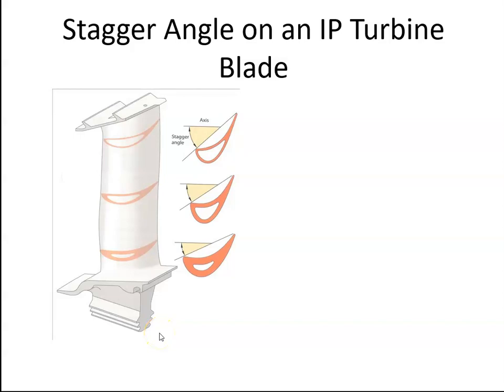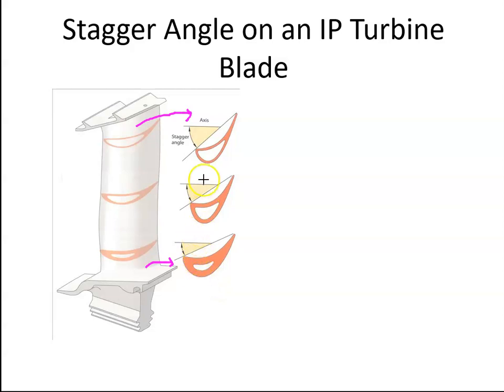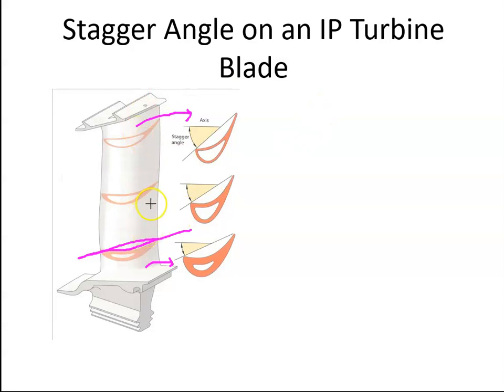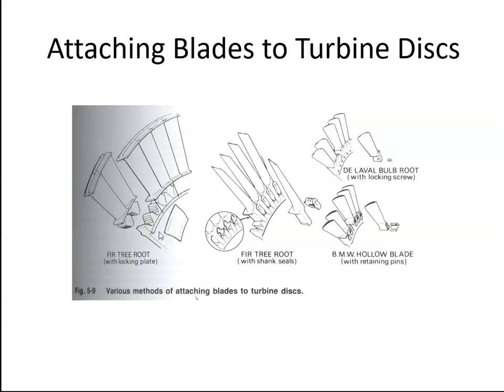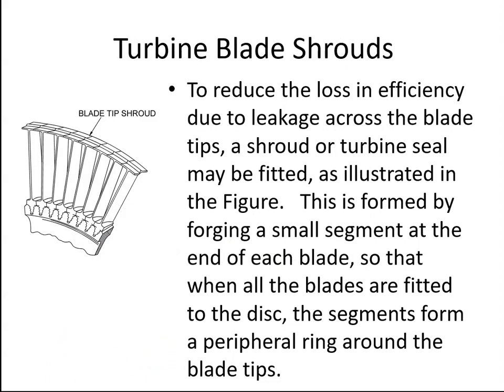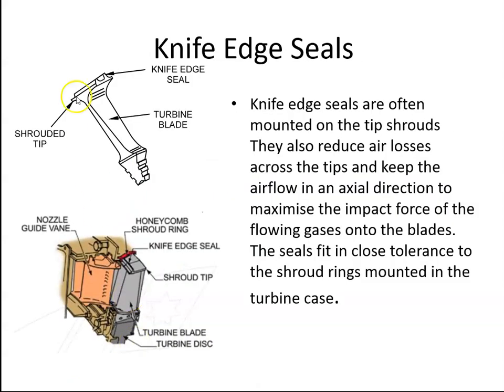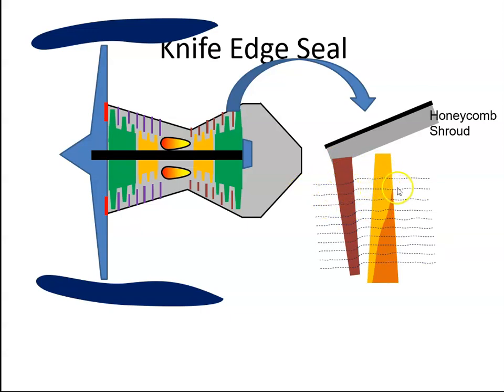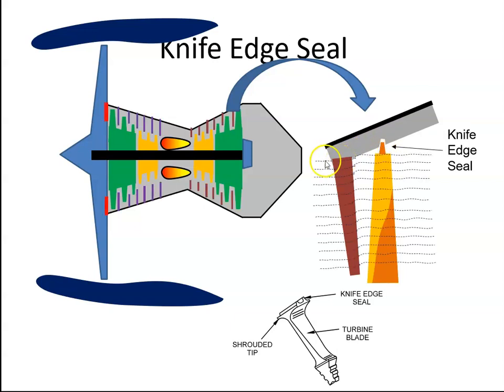Tubine Blades Knife Edge Seals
A very quick description of shrouded turbine blades, knife edge seals and blade stagger angle.